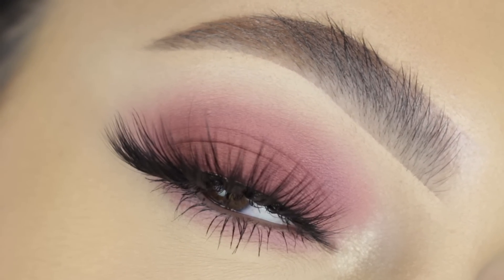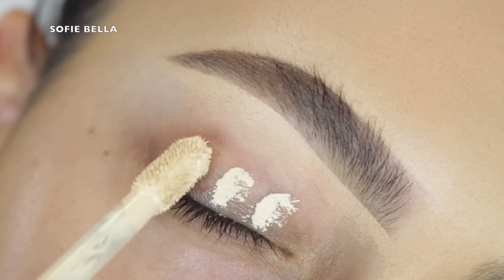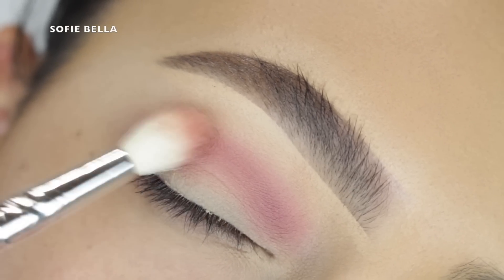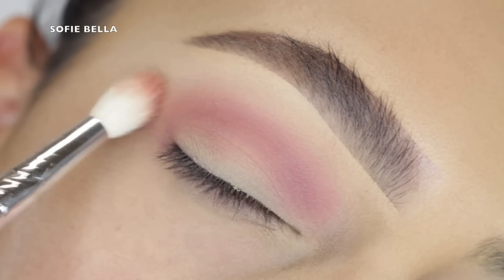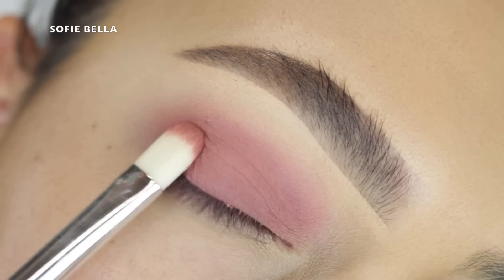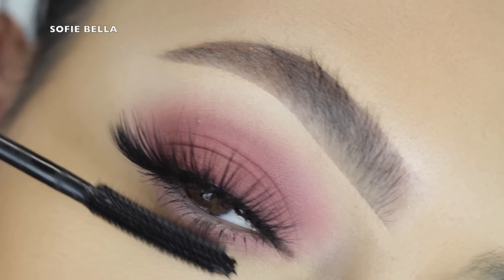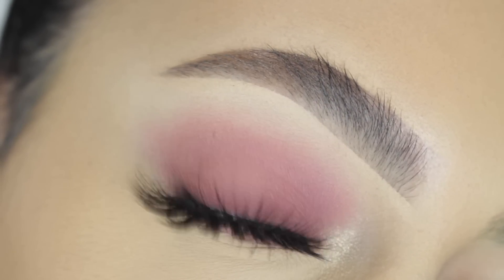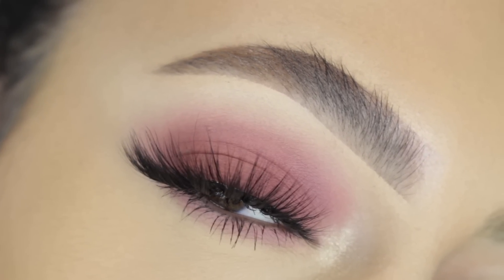SOFT EVERYDAY EYE MAKEUP TUTORIAL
↓⇣↓⇣↓MAKEUP DETAILS↓⇣↓⇣↓
Lashes: @shopsofiebella Jamaica
Brows: @anastasiabeverlyhills brow powder duo “Dark Brown” & Clear Brow Gel
Eyes: @hudabeauty New Nude Palette
Mascara: @thebalm mad lash mascara
@pixibeauty Subtle sunrise highlight in the inner corner

↓⇣↓⇣↓SOME OF THE BRUSHES I USED↓⇣↓⇣↓
Crease Brushes:
Morphe JH35
Morphe JH30
Morphe JH40

Pencil Brush:
Morphe JH39

Crease Brush:
Colourpop E6

Lid Brush:
Morphe M124

Lower Lash Line Brush:
Morphe M208